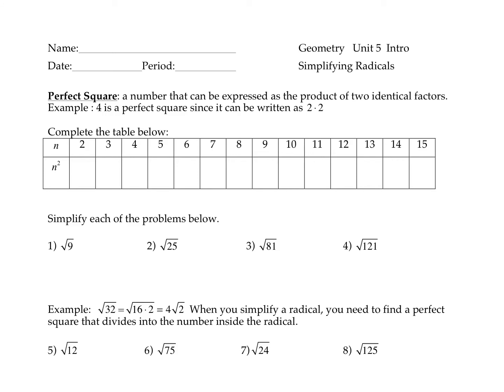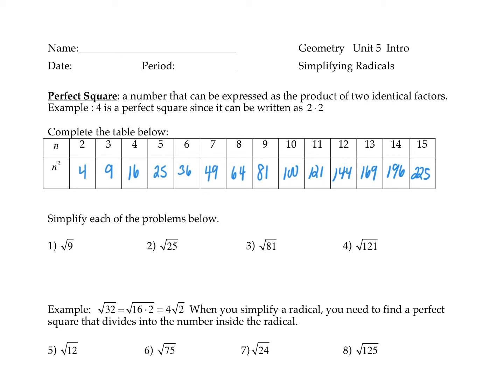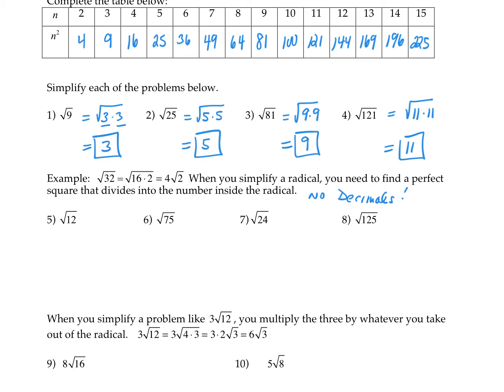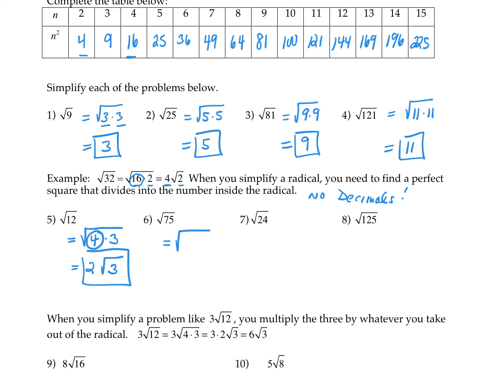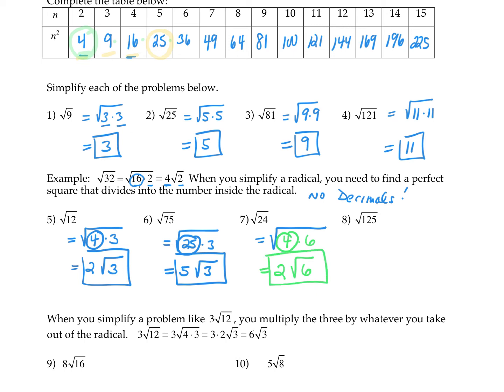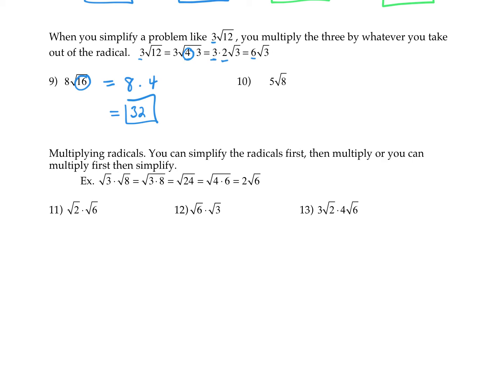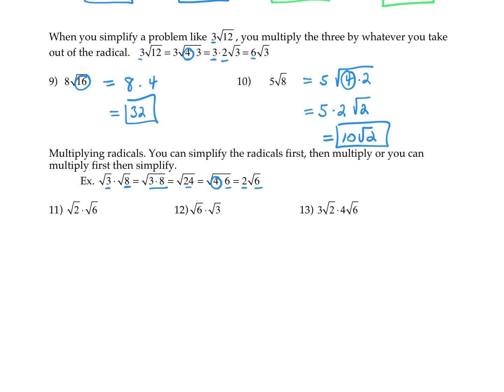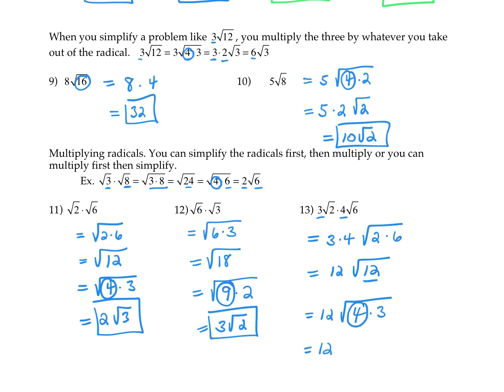Geometry Unit 5 Intro Simplifying Radicals '20 '21